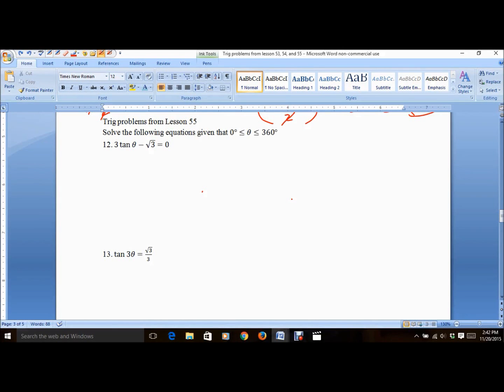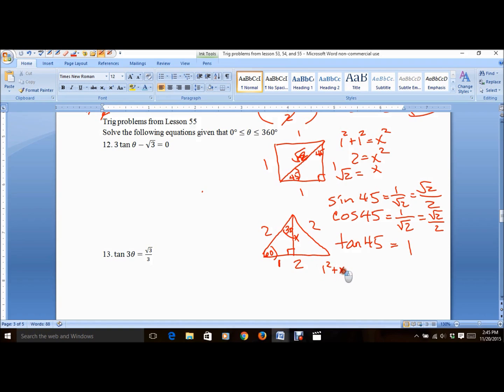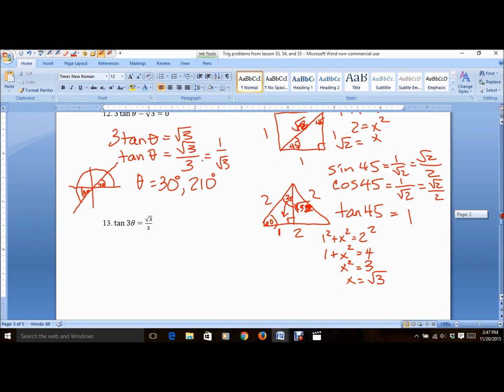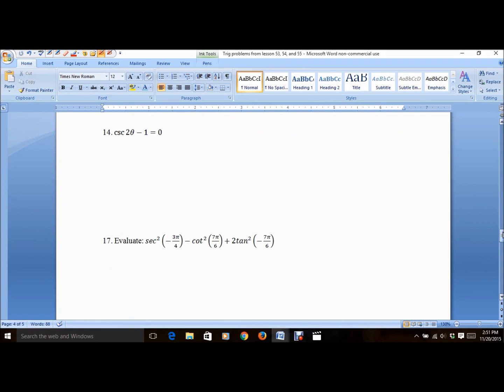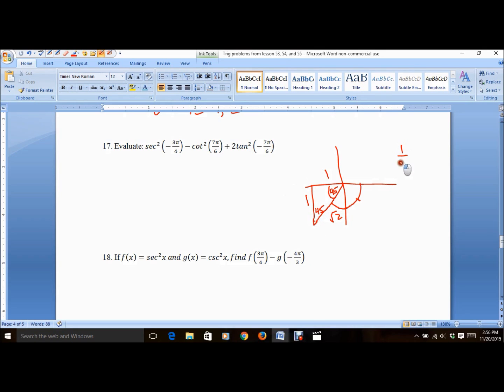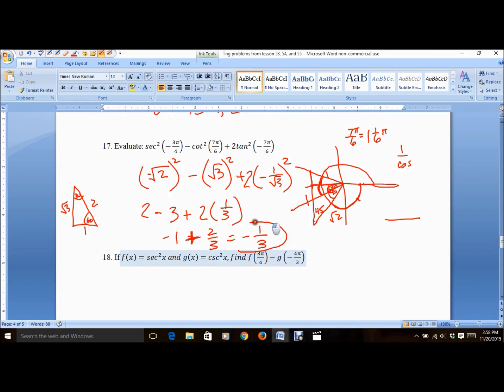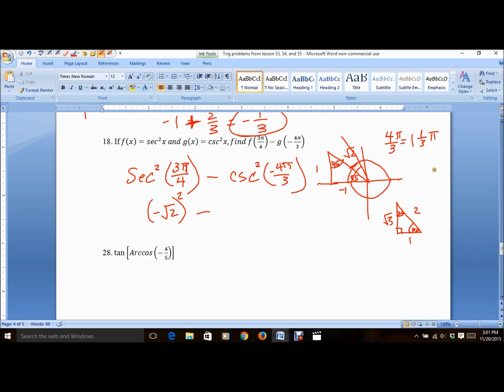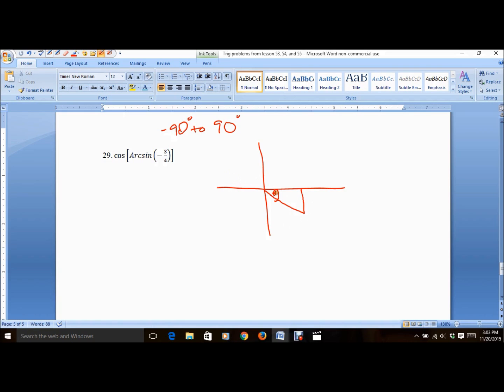Trig problems lesson 55 using triangles